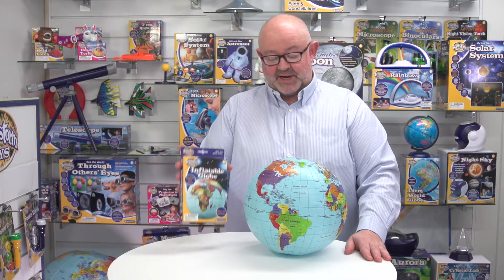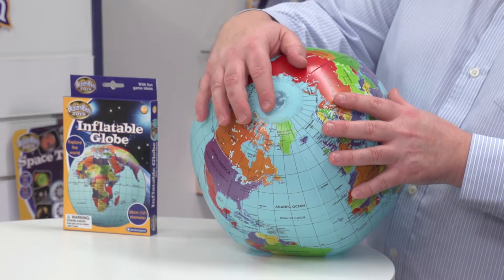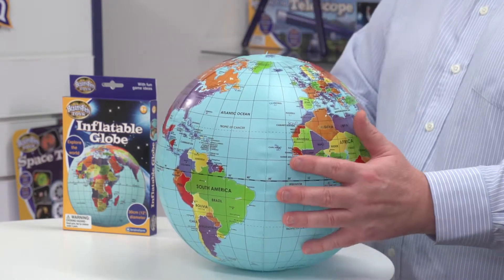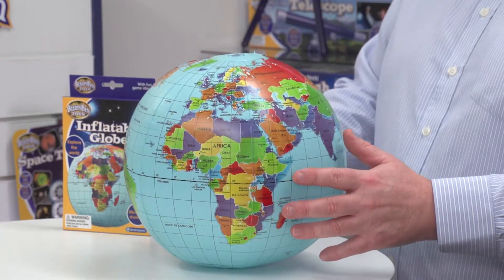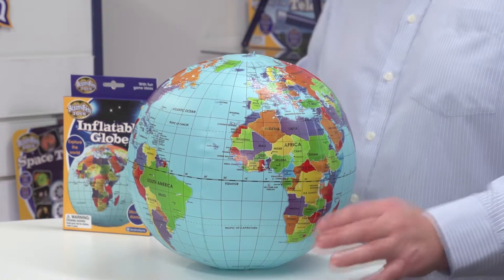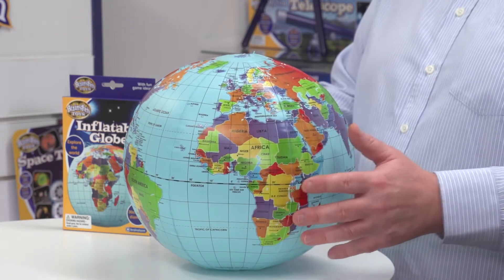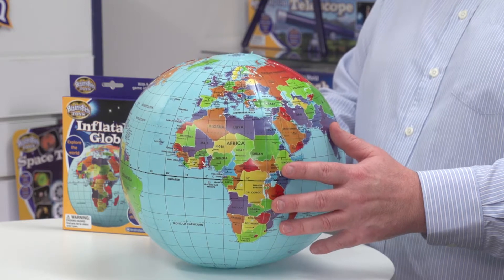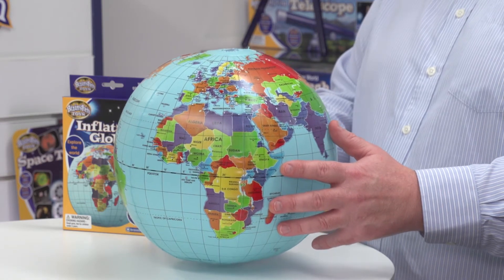Brainstorm Toys 30cm Inflatable Globe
This 30cm inflatable political globe comes in an original and colourful design. The globe has a high quality finish and shows longitude and latitude lines.  Kids can throw the globe to each other and identify continents, countries, capital cities and oceans making geography fun for all of the family. Includes an educational game ideas sheet for use at home, in the school classroom, or even for learning geography whilst playing on the beach or at the park.  The globe is easily inflated and can be hung up to create an eye-catching display.